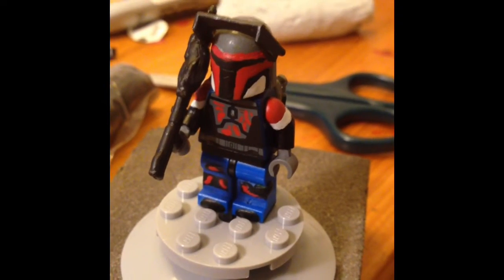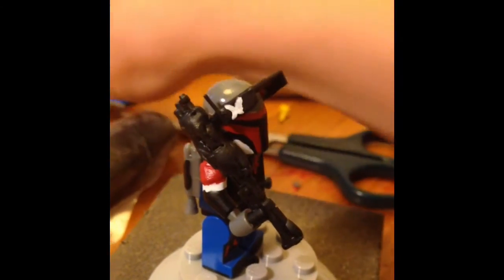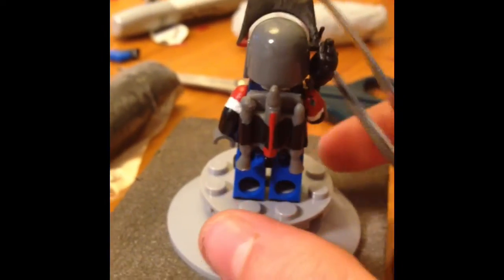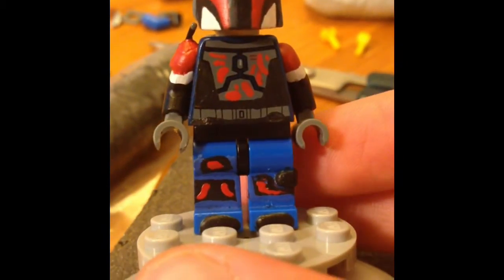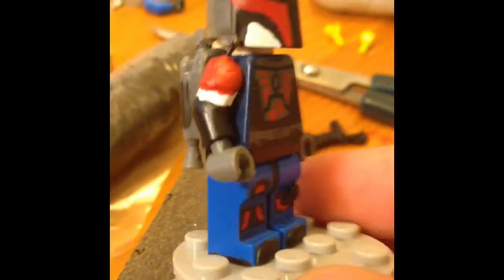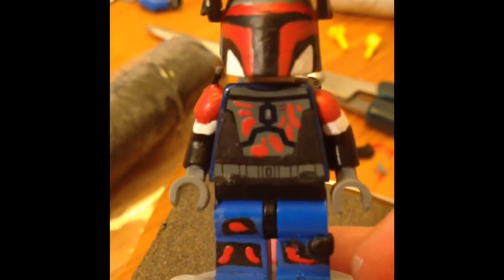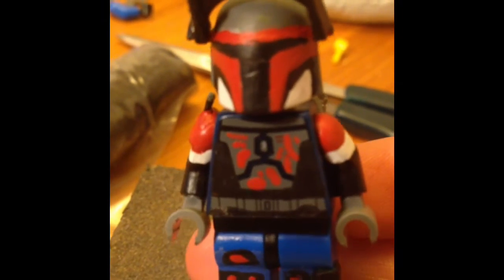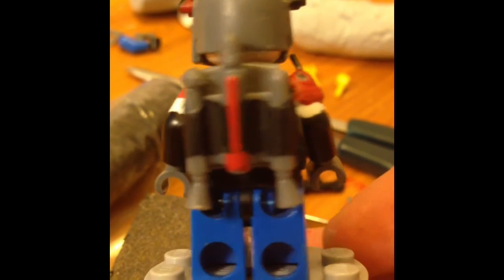Custom Red Mandolorian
Hey guys. Here's the newest custom that I've added to my collection.
You can also now commission me to make a ARF or Mandolorian of you choice!